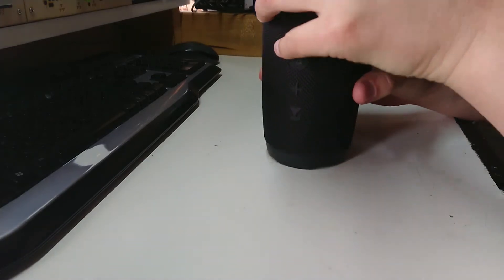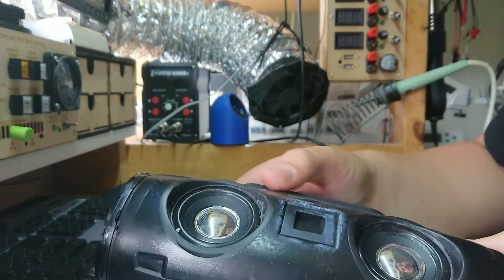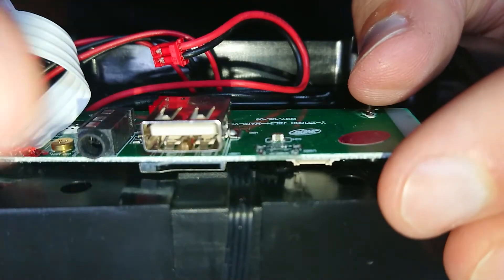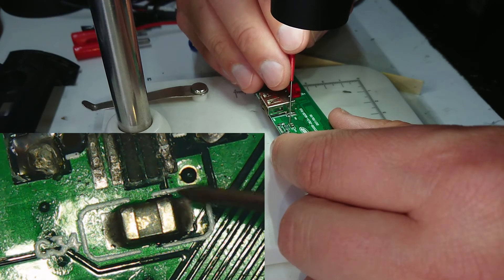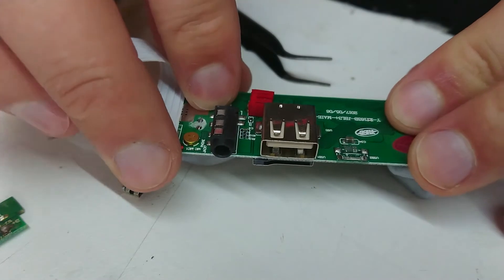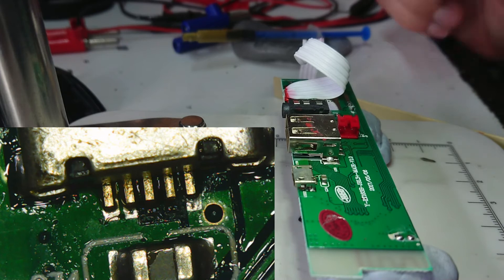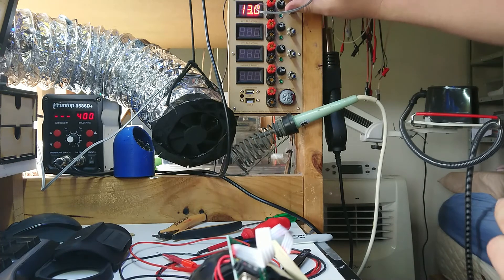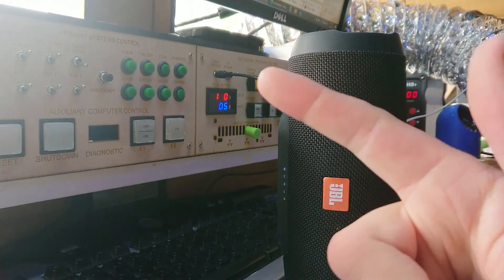(Apparently Fake) JBL Charge - Charging port repair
Replacing the micro-USB charging socket in a JBL charge Bluetooth speaker.
Over the past 3 years, many people have pointed out that this is a fake knockoff product.
I don't know any better, so decide for yourself. However there is no need to remind me any further in the comments.